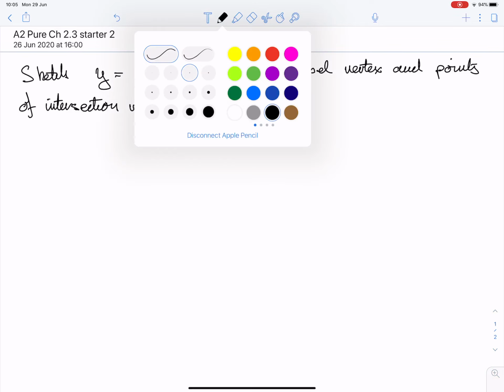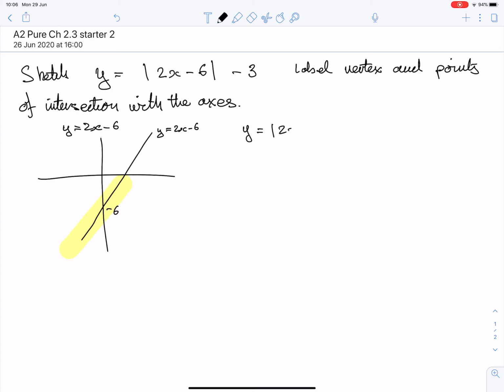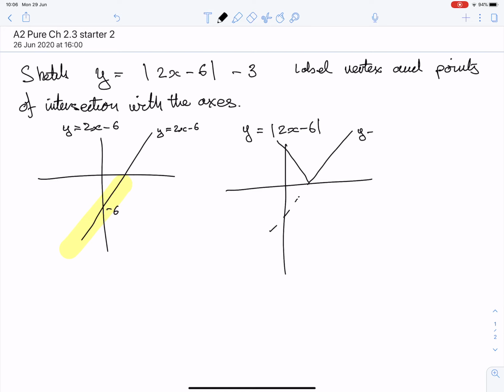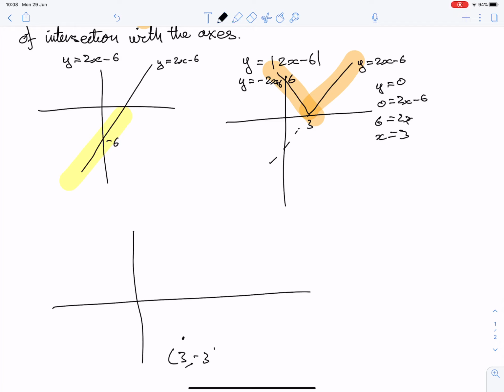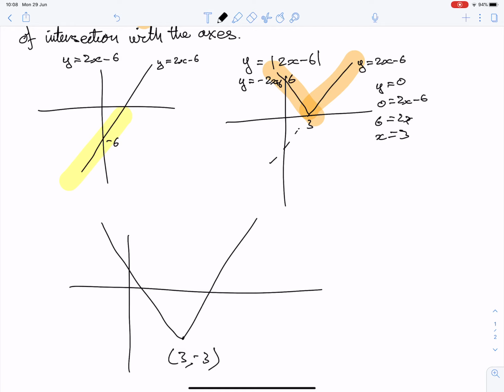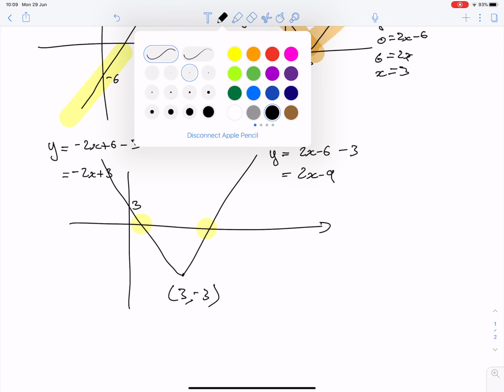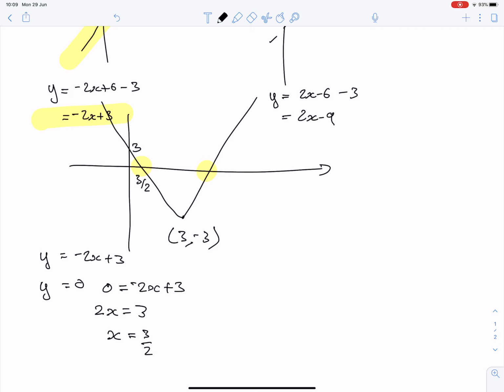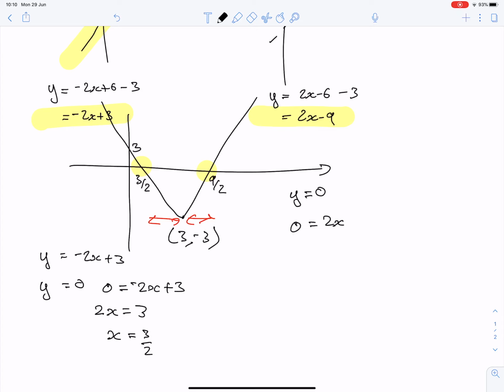A2 Pure Ch 2.3 Starter 2